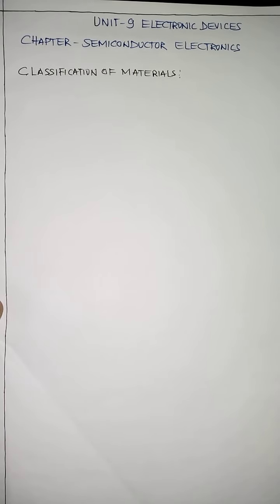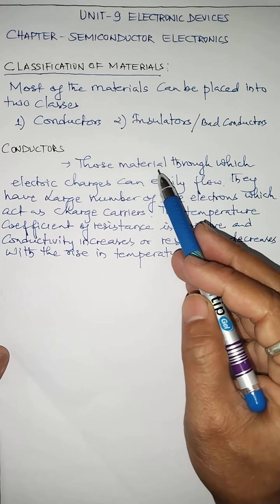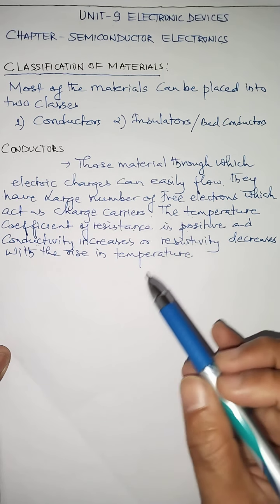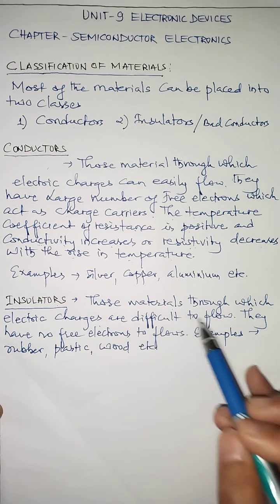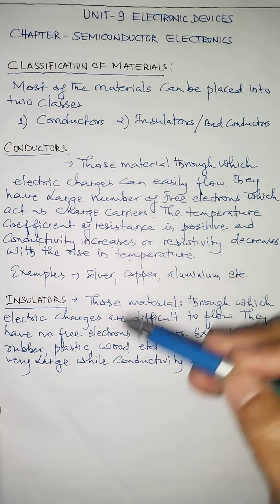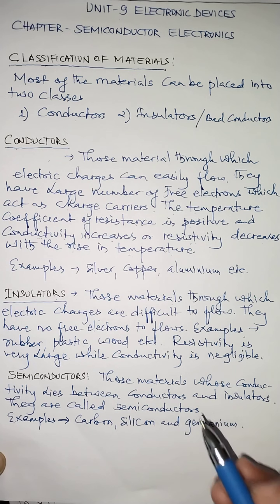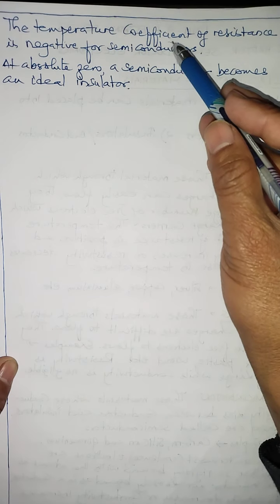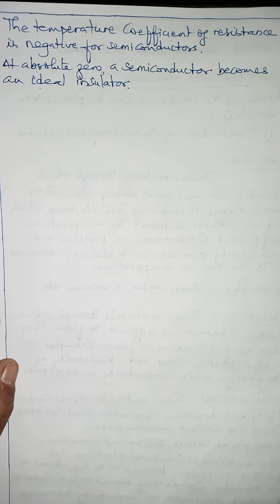Video 1,Classification of materials, Chapter-Semiconductors,UT-9 Semiconductor devices,Class-XII Sc